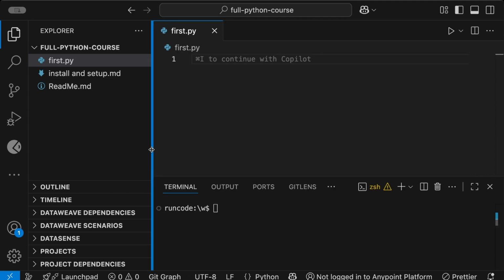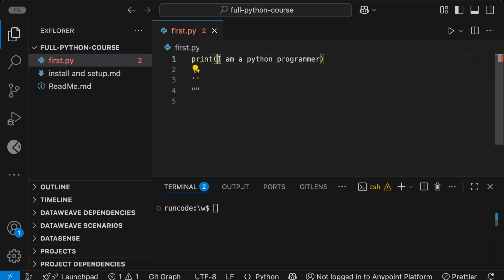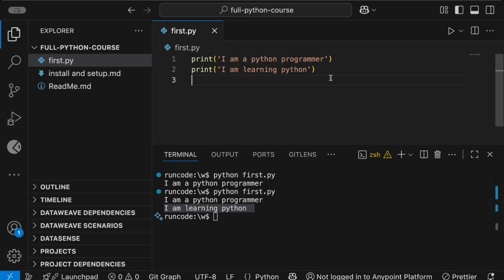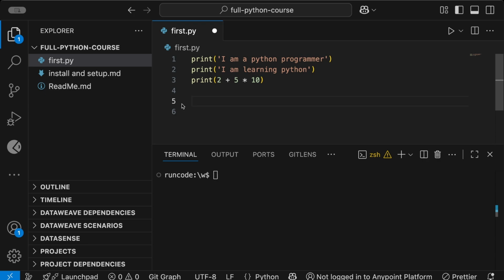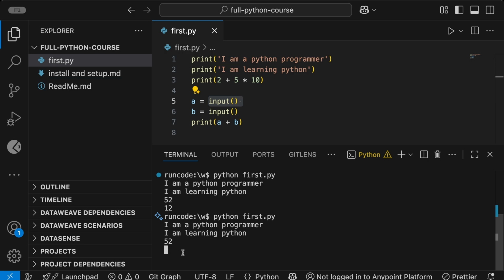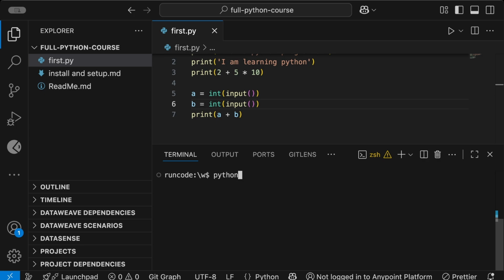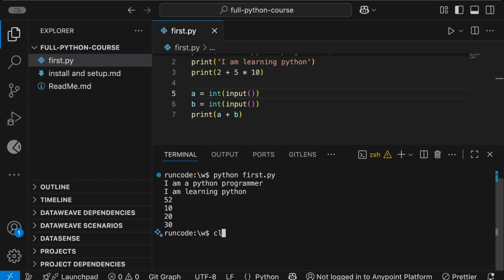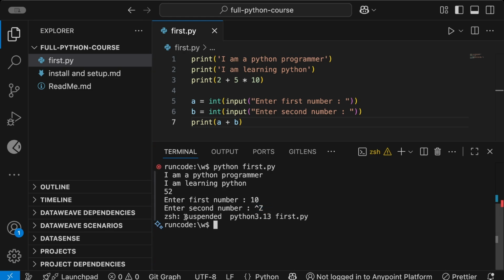Python Tutorial for Beginners (2025) #3 | Your First Python Program & Input Output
Welcome to the Python Programming Tutorial Series (2025) 🎉

In this video, we’ll write and run our first Python program and learn the basics of input/output in Python.

👉 What you’ll learn in this video:
Writing your first Python program with print()
Running Python code in the console
Saving code with .py extension and executing it
Performing arithmetic operations (2 + 5 * 10)
Taking user input with input() and converting to integer
Adding two numbers from user input
How to stop a stuck Python program using Ctrl + Z

📌 This is the third video of the complete Python playlist where we’ll go step by step from basics to advanced projects. 🚀